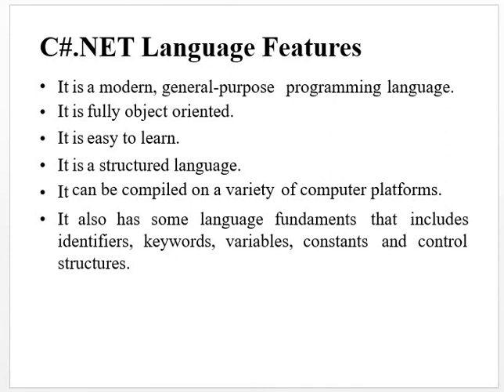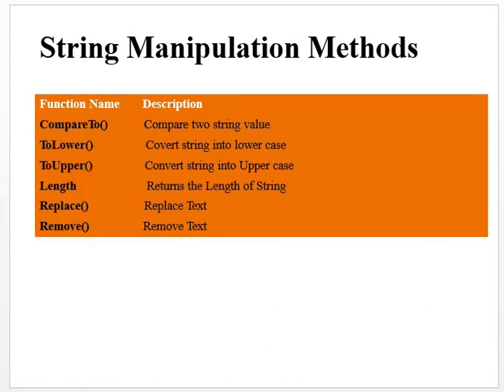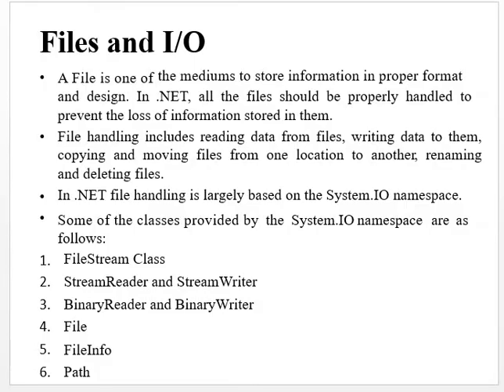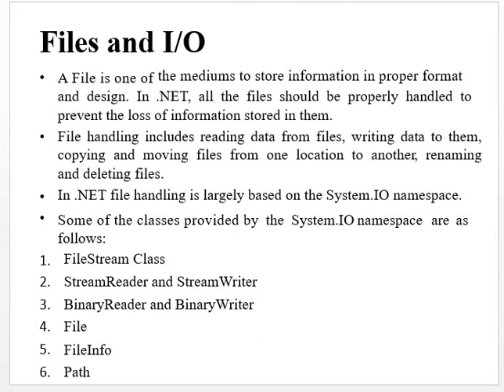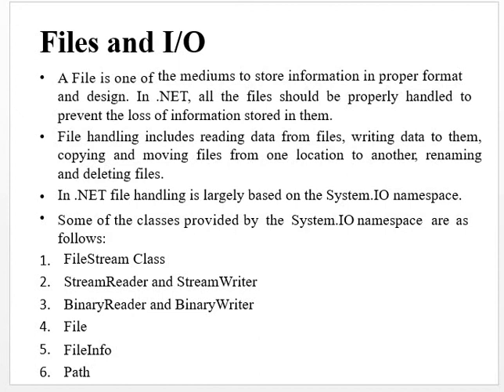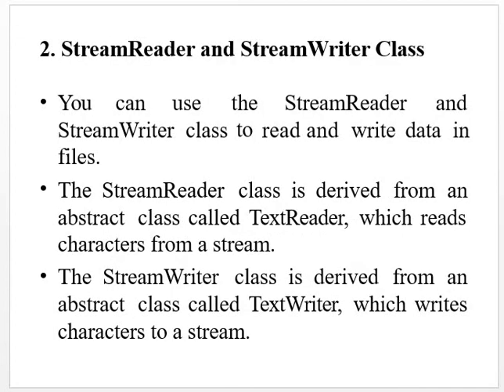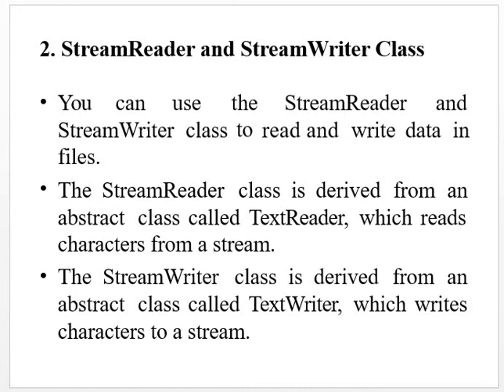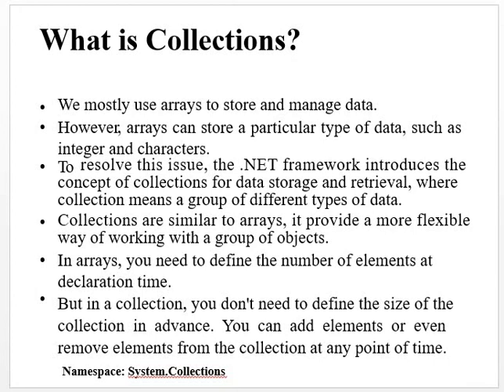Language Fetures, String, Files and IO, Collections